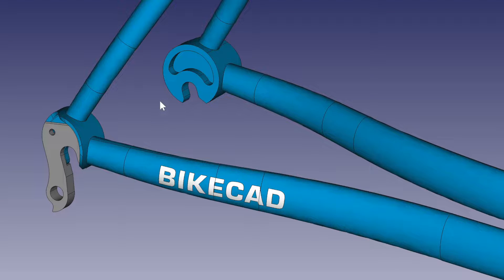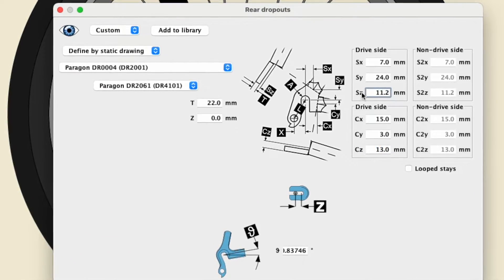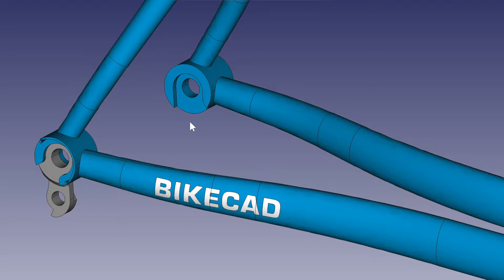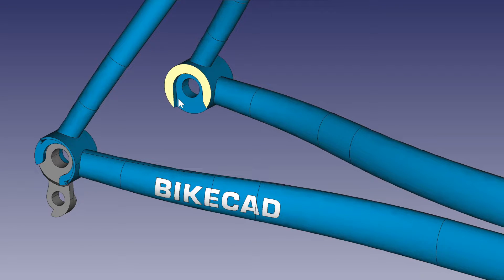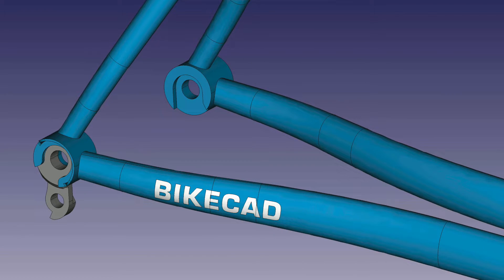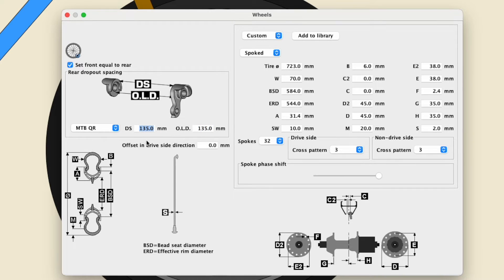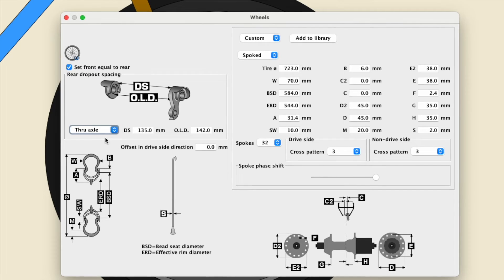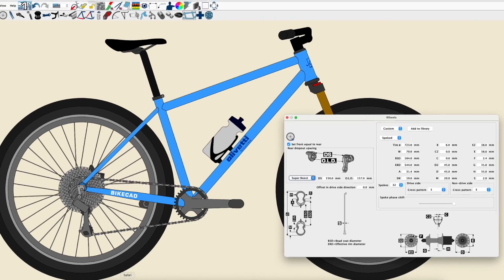Dropout spacing in BikeCAD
In BikeCAD, it is important to specify the rear dropout spacing. With quick release dropouts, the rear dropout spacing is the distance between the inner surfaces of the dropouts. These surfaces are used as a reference for defining the ends of the chain stays and seat stays. The ends of the chain stays are offset by dimension Cz from this surface. The ends of the seat stays are offset by dimension Sz from this surface.

With the advent of thru axle hubs, we talk about how the over locknut dimension went from 135mm for mountain bike hubs to 142mm for thru axle hubs. And while it is true that the distance between these two surfaces on a set of thru axle hubs is 142mm, there is still an inner surface of a thru axle dropout that remains 135mm from its counterpart on the other side. For consistency, we would still like to reference this surface when defining the attachment points for the chain stays and seat stays through dimensions Cz and Sz.

In BikeCAD version 20.5, we've enhanced the menu for defining rear dropout spacing to document both the over locknut dimension (or O.L.D.) and the distance between the two inner surfaces of the dropouts (or DS).

The menu still includes track, quick release road, and quick release mountain where in each case values for DS will be the same as the value for O.L.D. as well as options for standard thru axle, Boost and Super Boost spacing where the O.L.D. values will be 142, 148, and 157 respectively, but values for DS will always be 7mm less than the O.L.D.